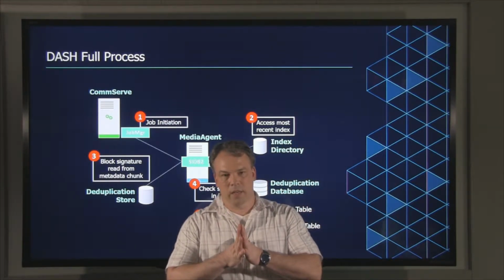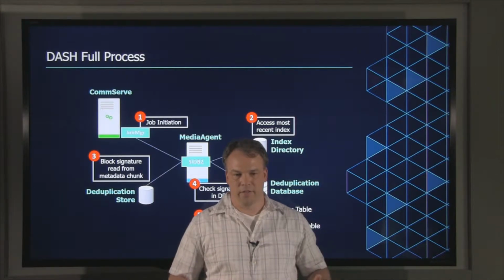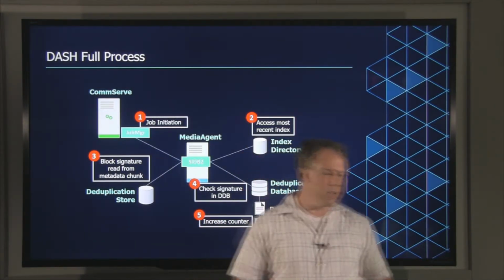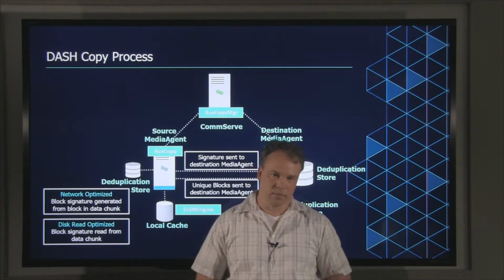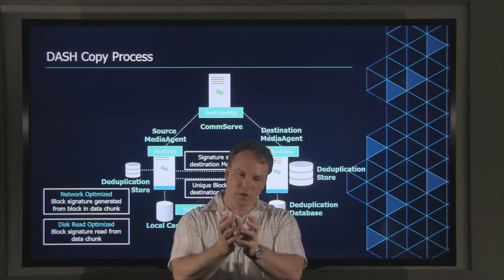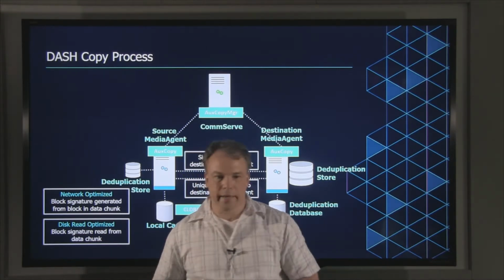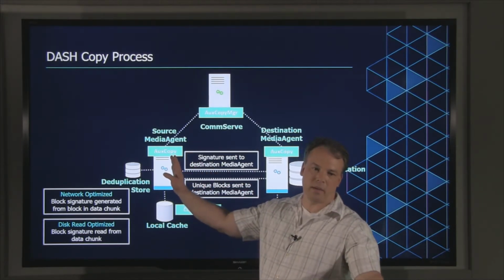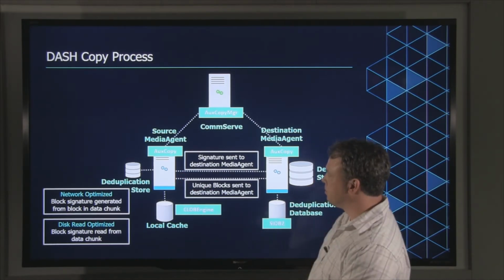Deduplication DASH Operations